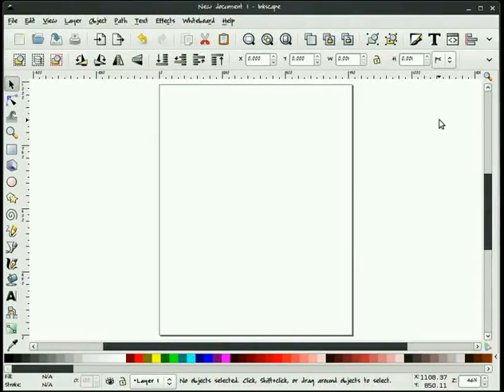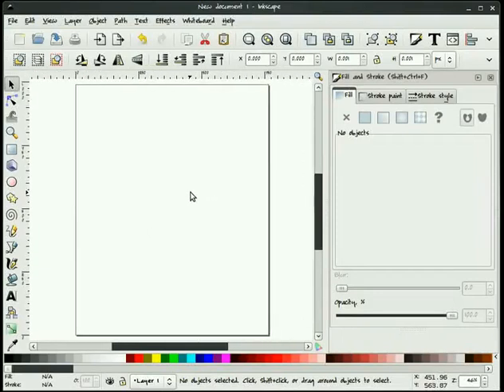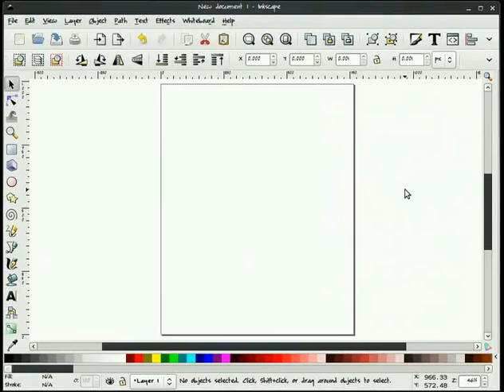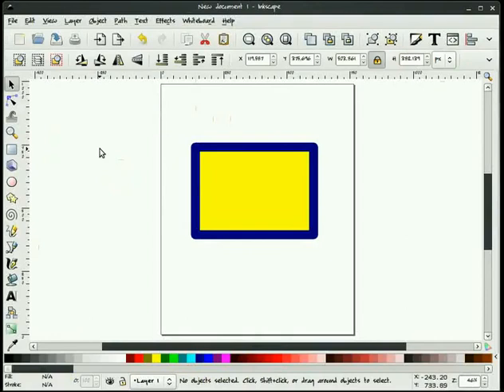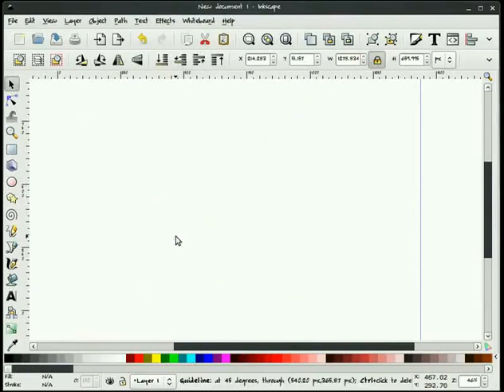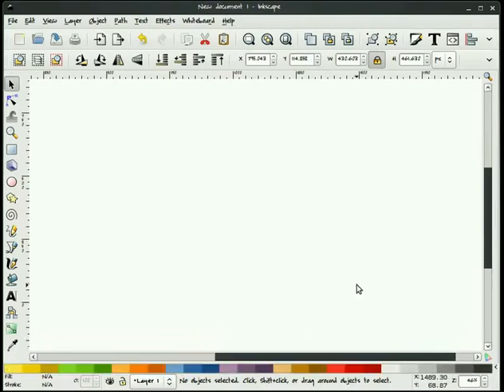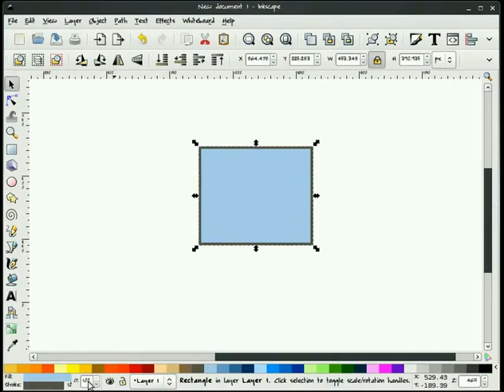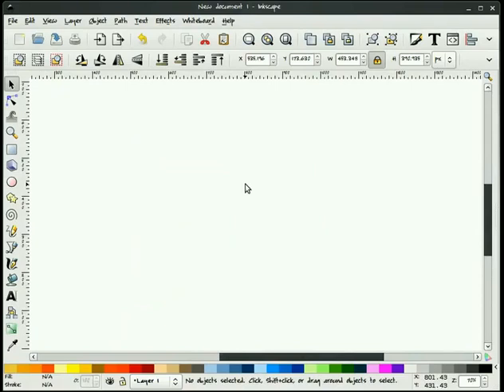Inkscape Introduction New Installation & New User Tutorial Training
Inkscape is a free and open-source vector graphics editor; it can be used to create or edit vector graphics such as illustrations, diagrams, line arts, charts, logos and complex paintings. Inkscape's primary vector graphics format is Scalable Vector Graphics (SVG), however many other formats can be imported and exported.[4]